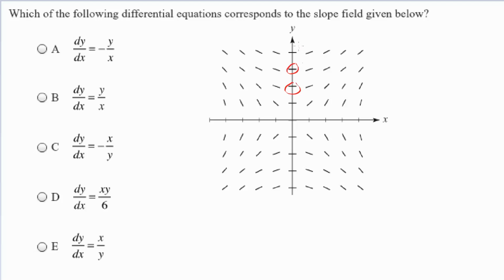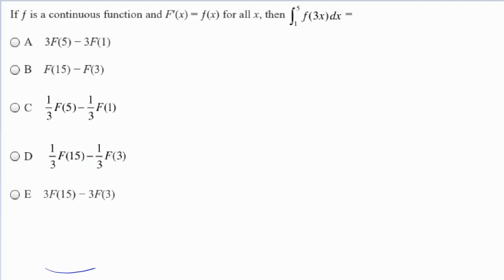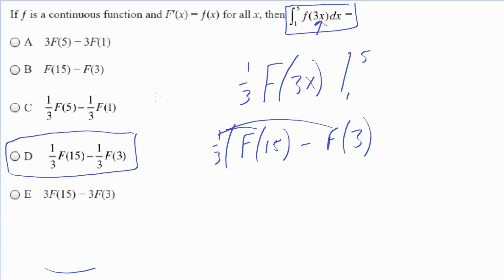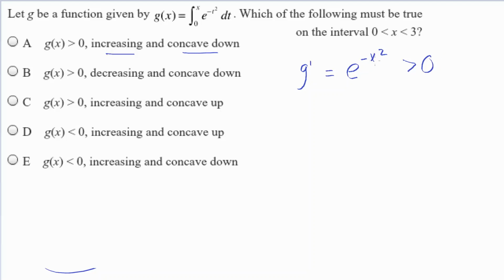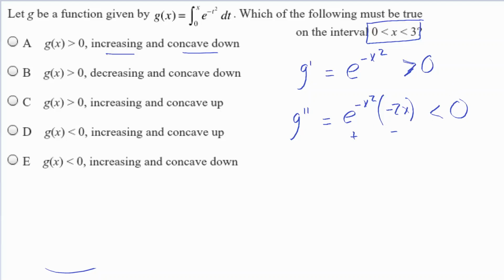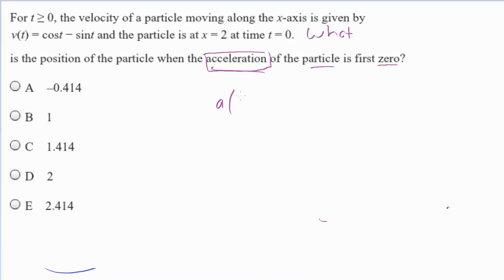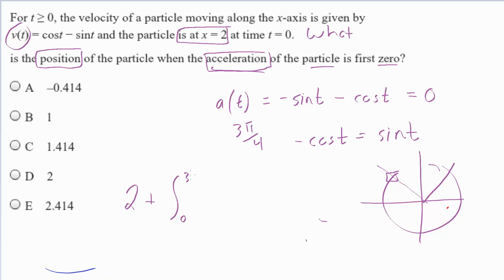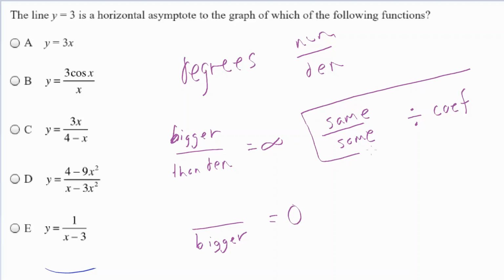AB_AP_Barrons6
mc